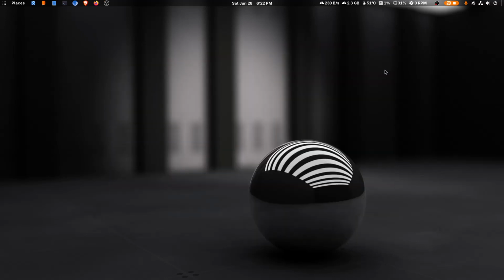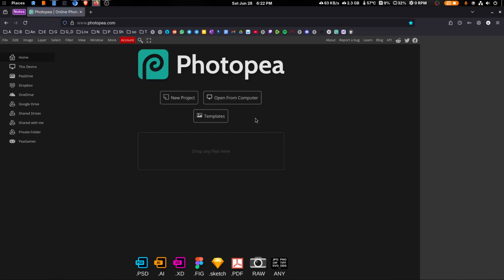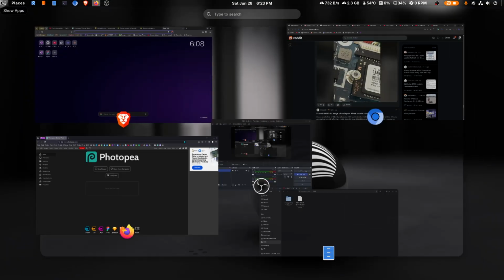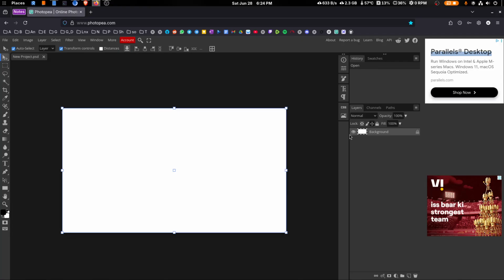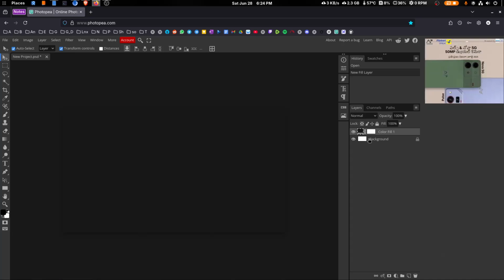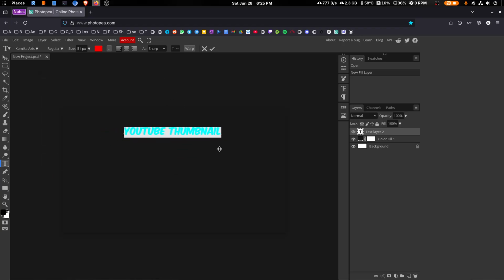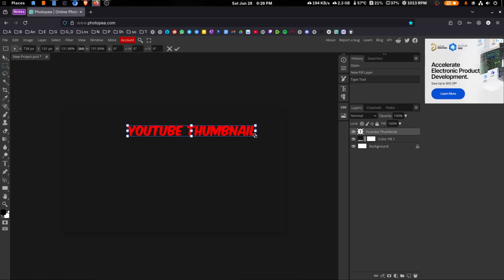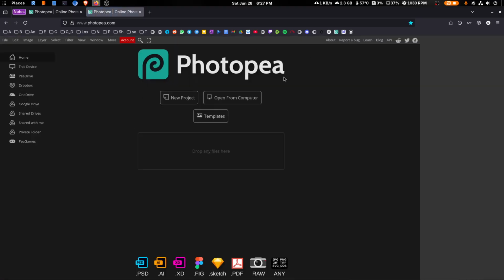Free Photoshop Alternative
In this video, I introduce you to Photopea, a powerful online photo editor that works just like Photoshop — but it's completely FREE and runs in your browser!

Whether you're editing photos, creating graphics, or working with PSD files, Photopea gives you professional-level tools without the expensive subscription.